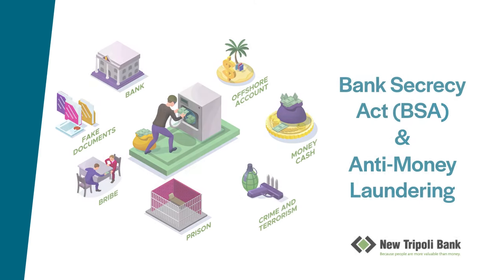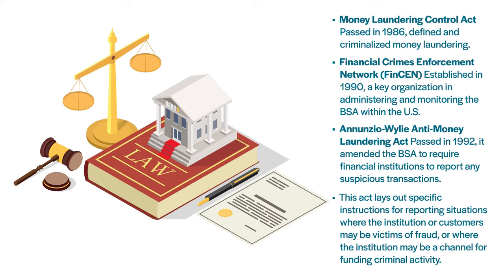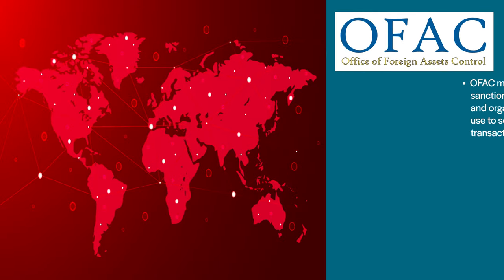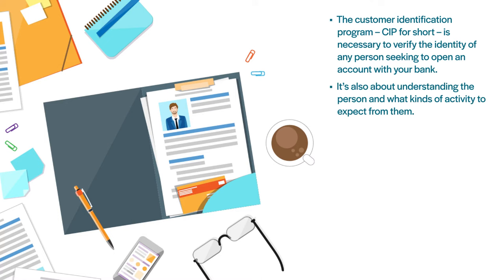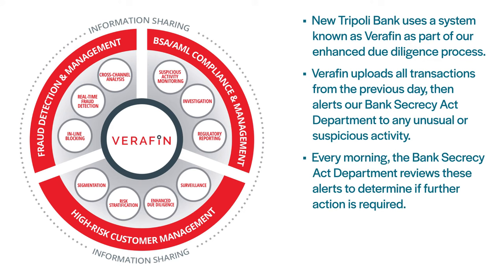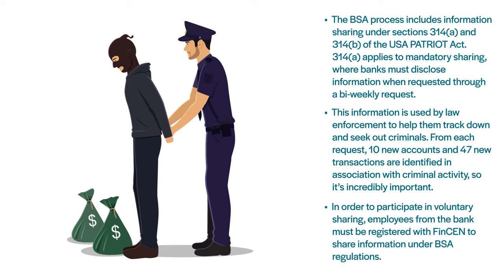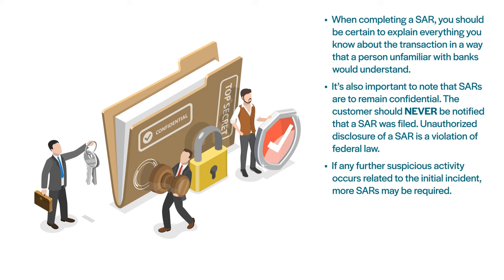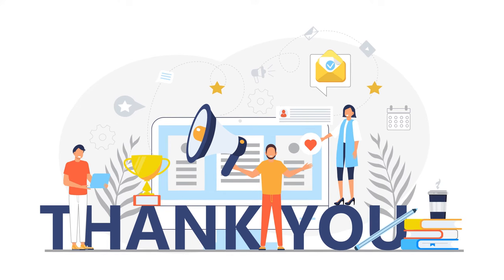Bank Secrecy Act & Anti-Money Laundering Training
This training module was developed for the benefit of New Tripoli Bank employees to teach about compliance with the Bank Secrecy Act (BSA) and to detail anti-money laundering efforts undertaken by the bank.